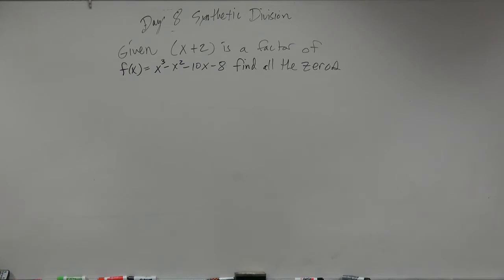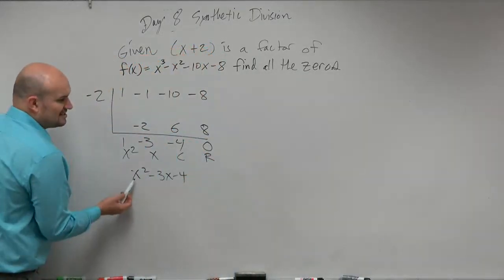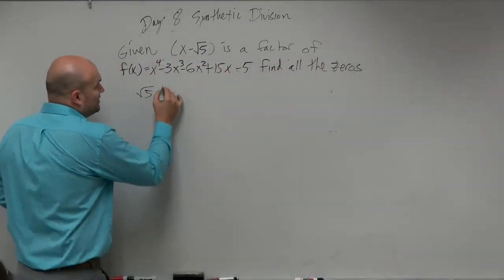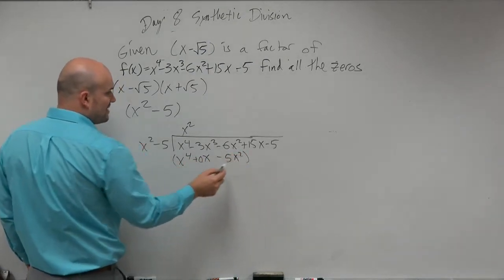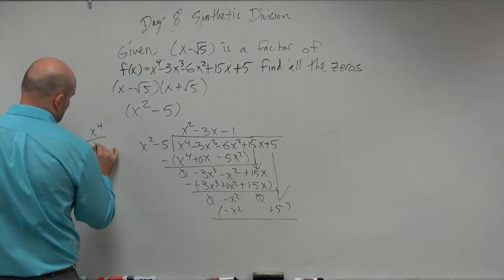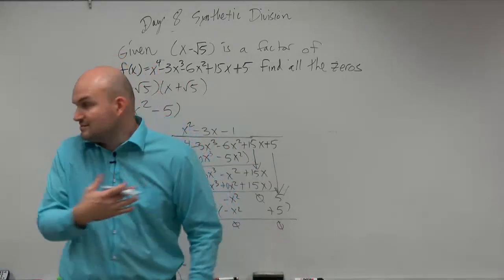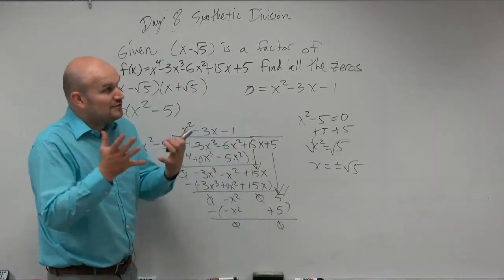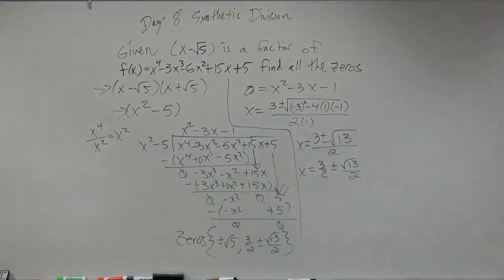Learn how to find the zeros given a factor - Live Classroom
In this video I will show you how to find all the zeros when given a factor to a polynomial.  We will work on two types of factors, rational and irrational.